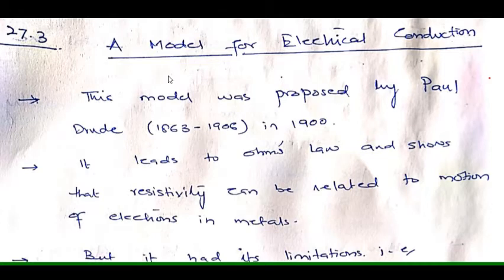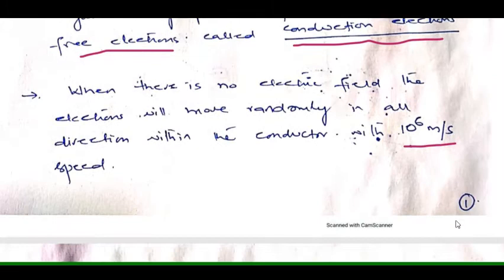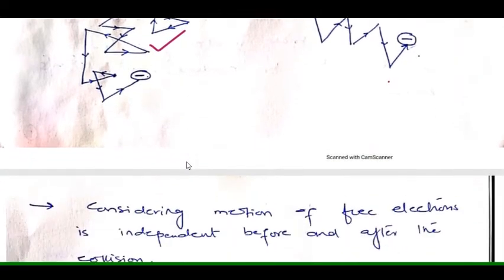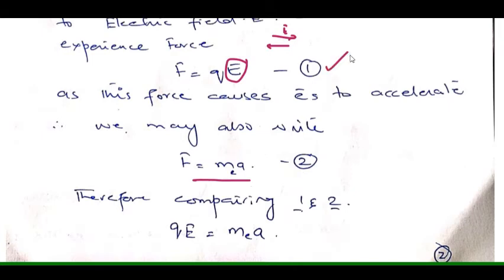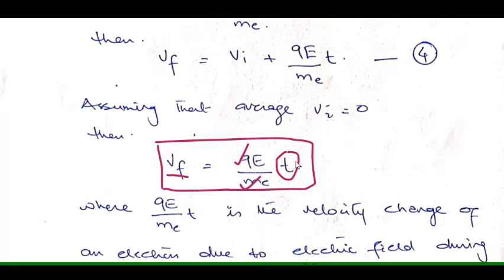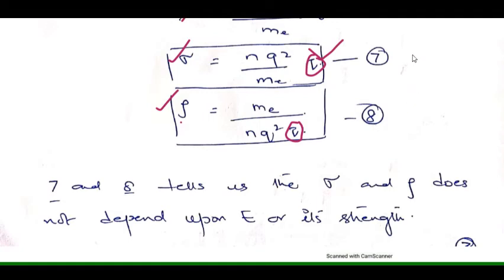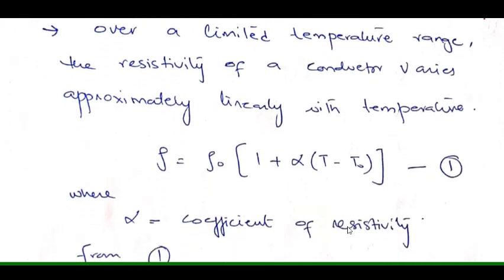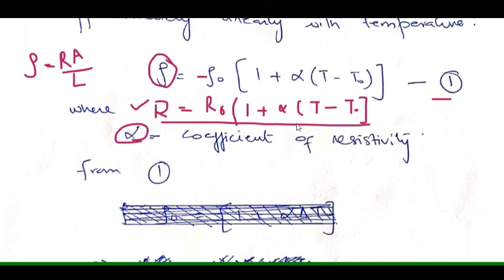A Model for Electrical Conduction/Effect of Temperature on Resistance-Complete Notes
Complete notes of a model for electrical conduction and effect of temperature on resistance etc